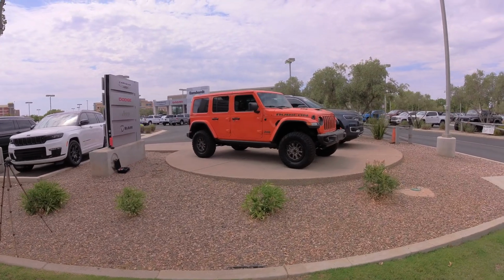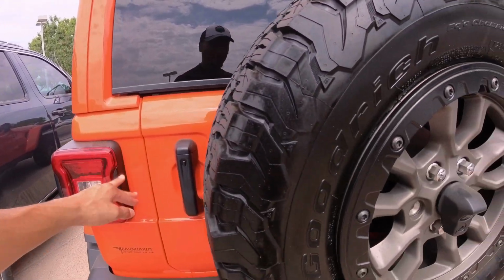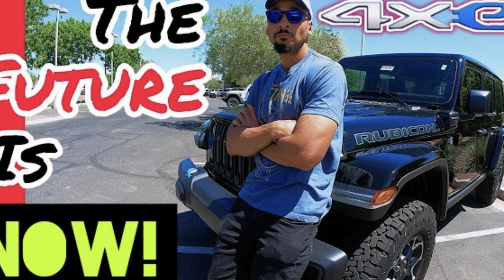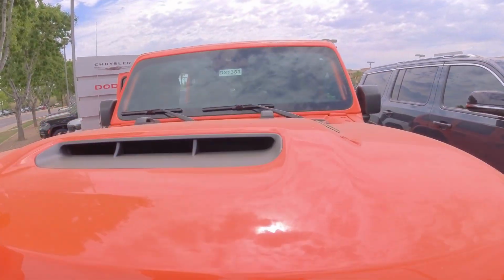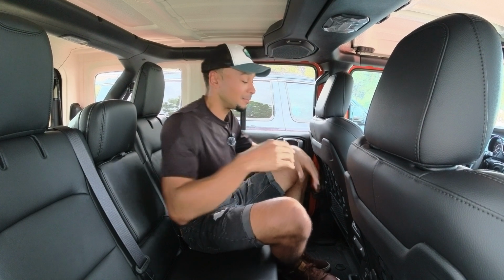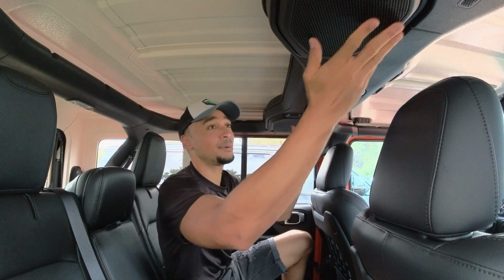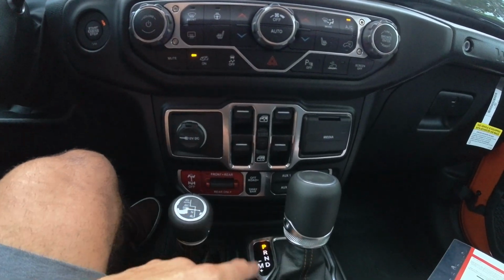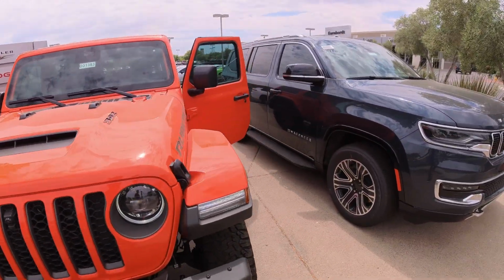🔥NOTORIOUS BIG 392!!🔥 2023 Jeep Wrangler Rubicon 392 Review!!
This is the Jeep wrangler rubicon with the 392 engine! With over 470 hp & 470 torque, this is s many people’s favorite Jeep for a reason.

Including quick weight loss, Anti-cancer research, anti inflammatory foods, Alkaline vs Acidic Diet, Health tips for men over 30, boosting testosterone naturally & More.